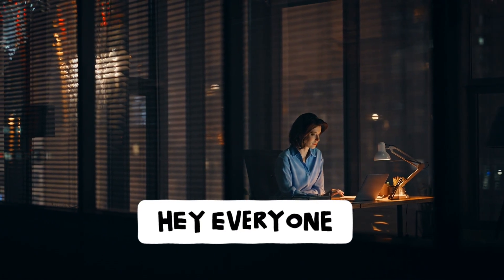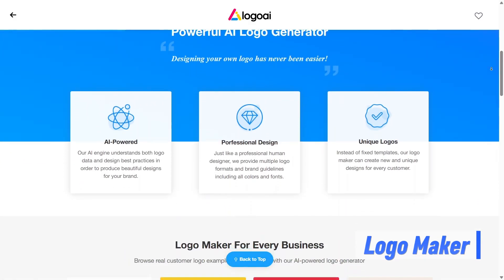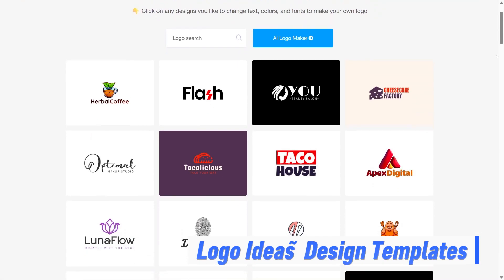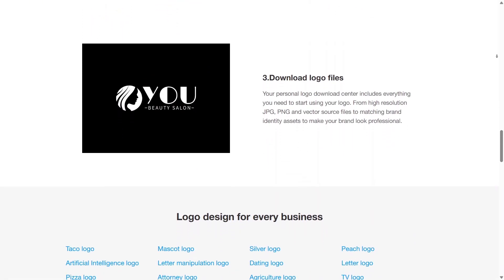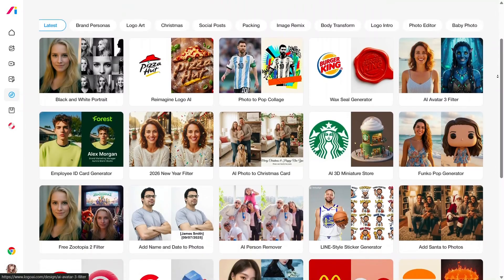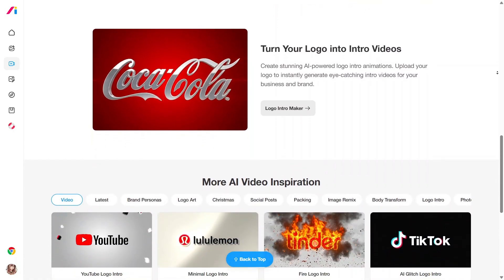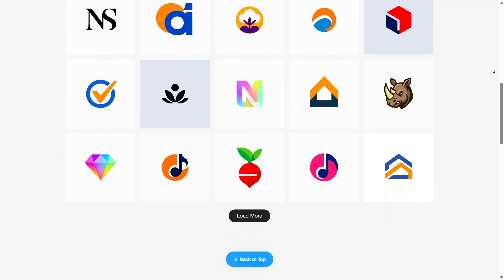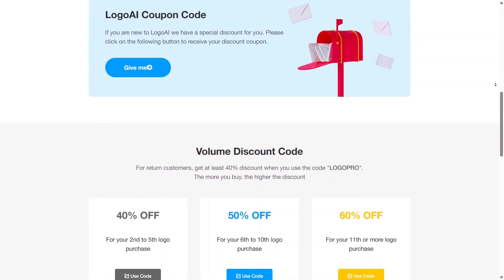Designing a Professional Logo and Brand Kit Using Artificial Intelligence